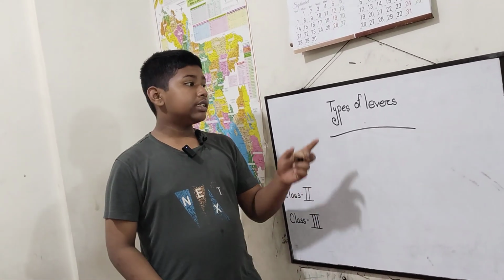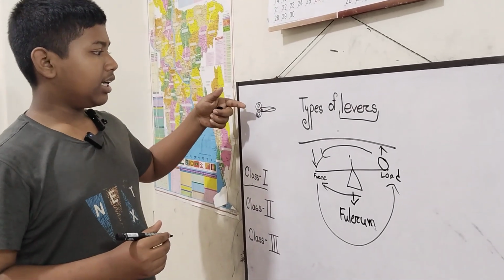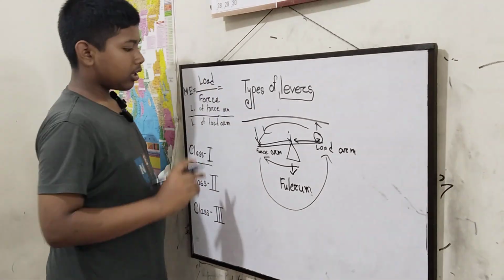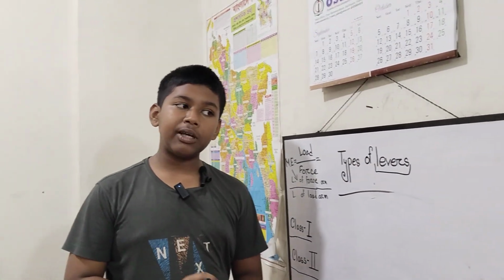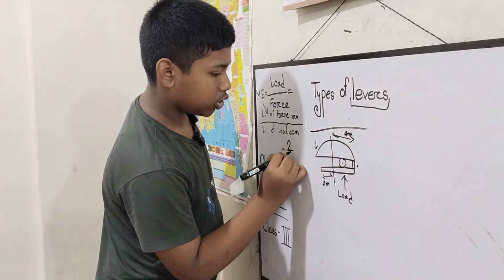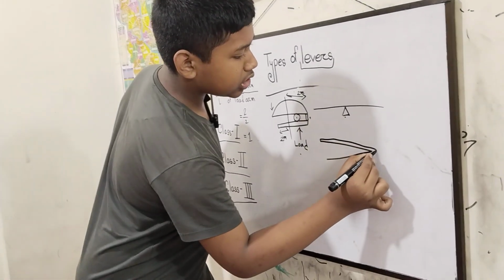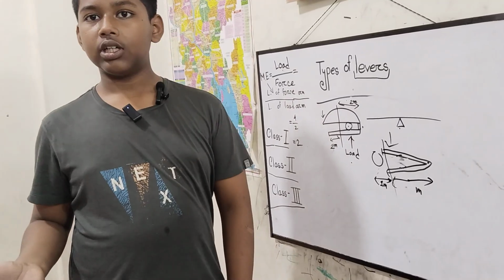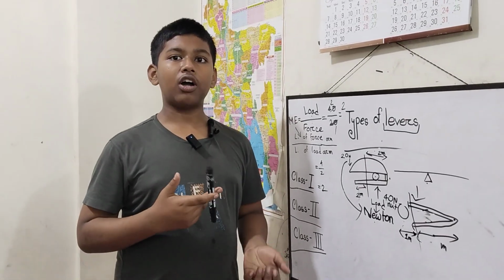Abid talking about levers, the working tools that eases a particular work. abid levers english.